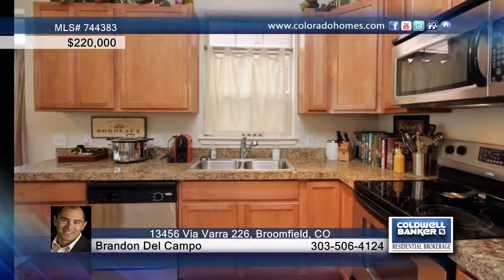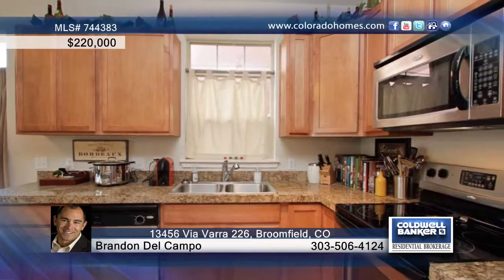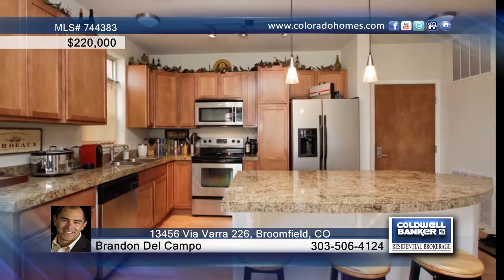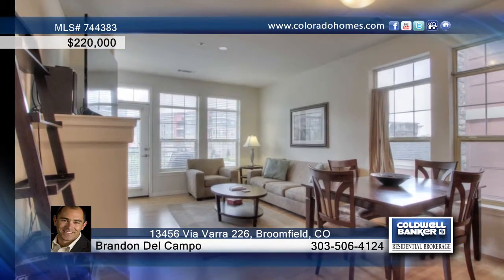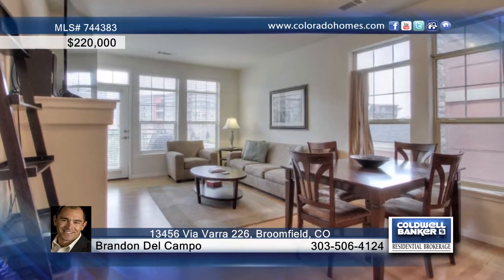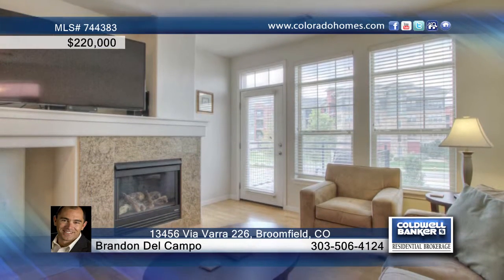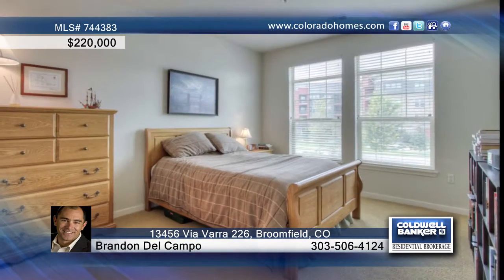13456 Via Varra 226 Broomfield, CO Homes for Sale | coloradohomes.com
13456 Via Varra 226, Broomfield, CO
 Brandon Del Campo-Coldwell Banker | 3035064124

One of the best units in the building.  All granite counters, stainless steel appliance and hard wood floors. This is a corner unit with more windows and natural light than most. There is a pool, exercise room and clubhouse available.  Close to Boulder, Denver and the Flatirons Mall.  Come take a look and see why so many people love living at Vantage Pointe.